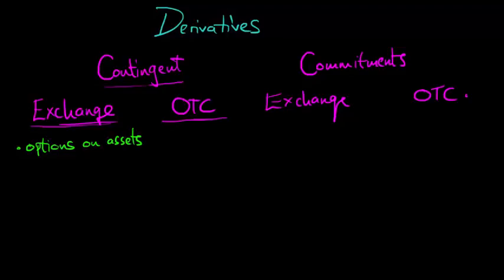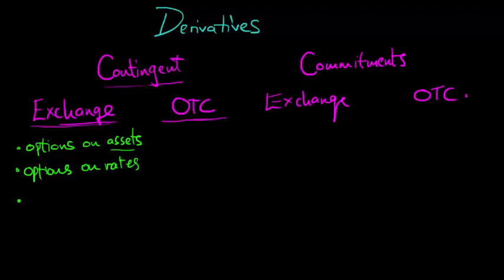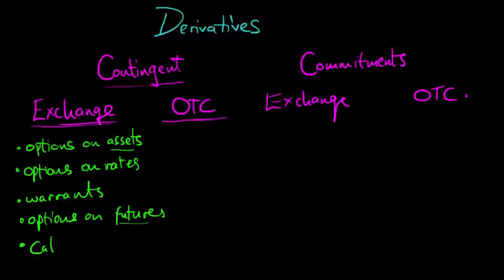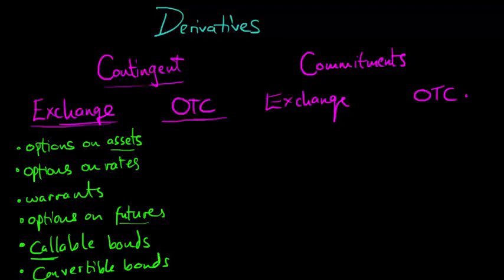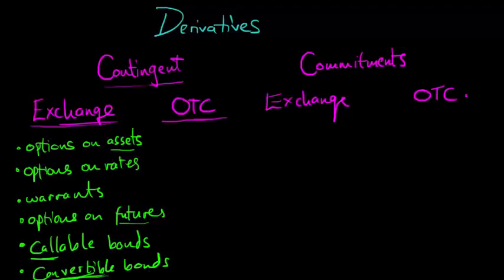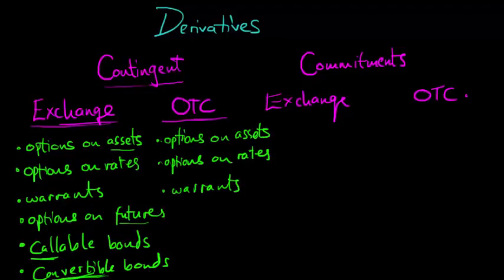Derivatives Classifications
CFA Level I, Reading 67.
What are the different classifications of Derivative contracts.